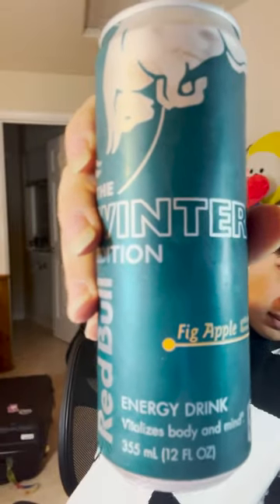Trying RedBull's NEWEST Flavor Winter Fig Apple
Are you a business looking to work with GONG?